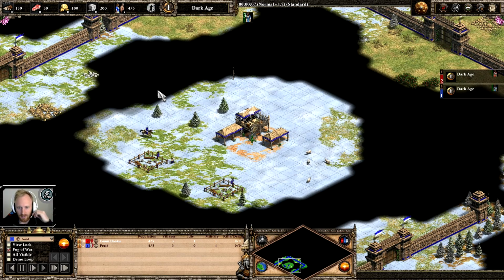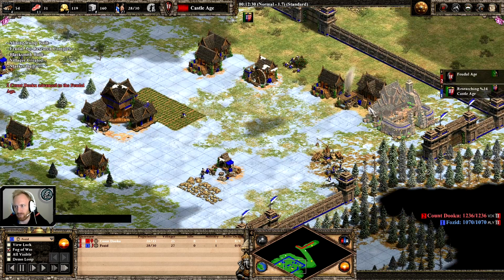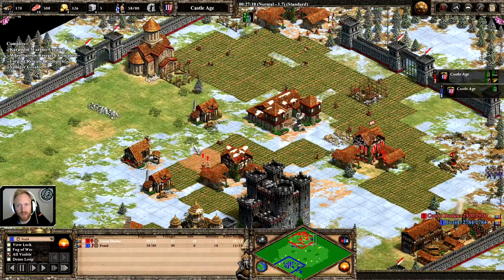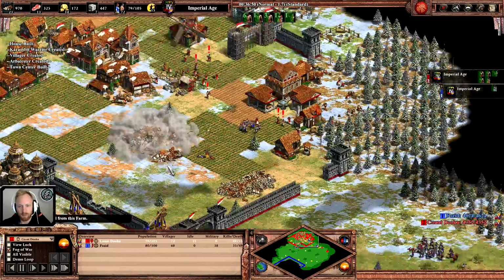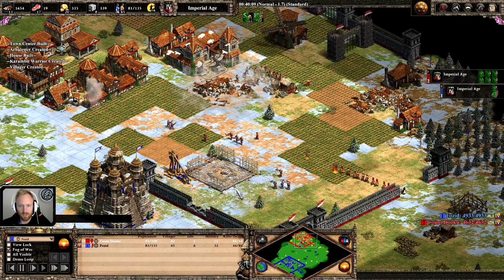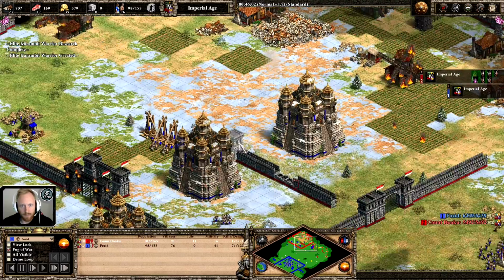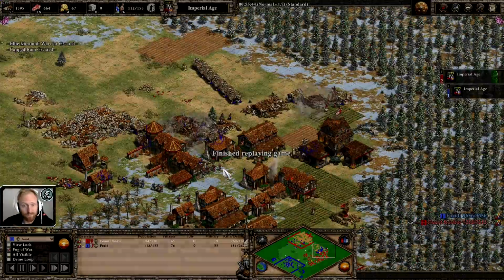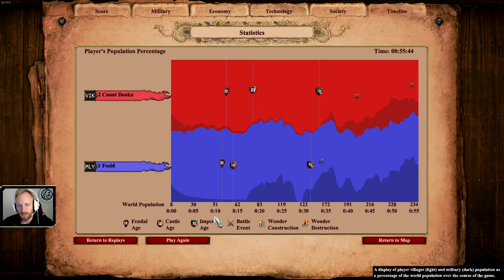Really fun game ➤ Malay v Vikings on Arena ➤ Age of Empires 2 : Definitive Edition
My name is Fozid and I really appreciate comments on my gameplay and tips on how I can improve. So if you see me doing something stupid (probably a lot) or think I am missing something, then let me know!

One day I'd like to get as good as @TheViper , @Hera - Age of Empires 2 , @Daut Age of Empires 2 , @TaToH , or @MbL Age of Empires II

This video of Age of Empires 2 was created by adannyo with Audacity Audio editor, ShotCut Video Editor, OBS Studio and GIMP Image Editor on a AMD Ryzen 3 3300x CPU, MSI B450 Pro M2 Max Board, with Radeon RX 570 Graphics & a STEELSERIES Siberia 200 Gaming Headset and Submission Nemesis Stryder Keyboard and mouse.